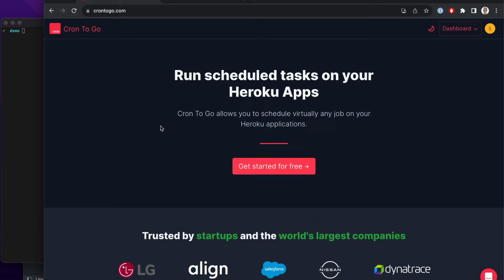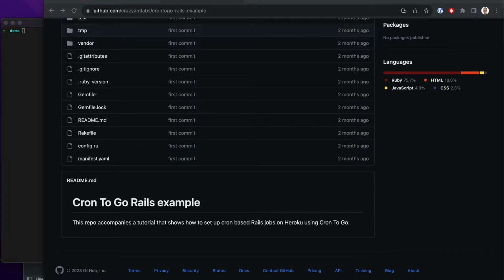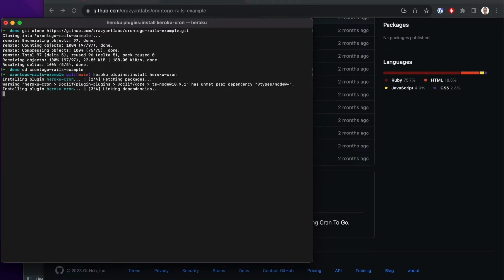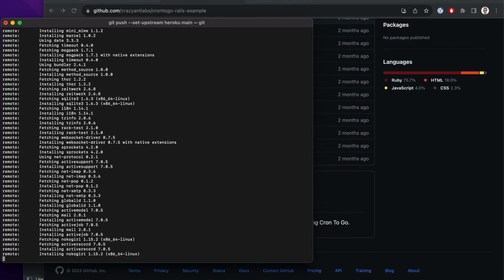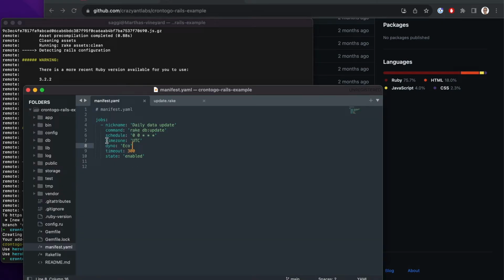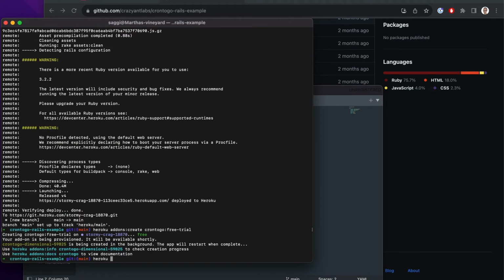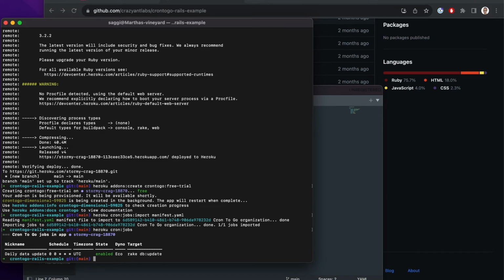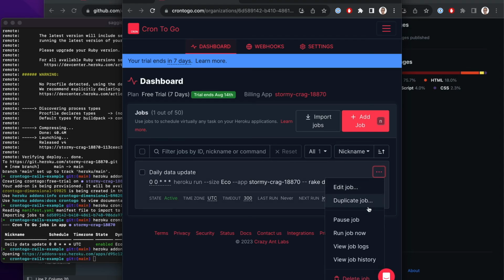How to schedule a Ruby on Rails job on Heroku using Cron To Go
Learn how to schedule a Ruby on Rails rake job on Heroku using the CLI or the GUI with Cron To Go.

00:00 Intro
0:20 Clone our demo repository
00:35 Install the Heroku CLI Cron To Go plugin
00:55 Deploy the Rails application to Heroku
01:10 Add Cron To Go to your Heroku app
01:20 About the repo's manifest.yaml file
01:45 Use the Cron To Go CLI plugin to schedule the job
02:00 How to manually add or edit jobs via Cron To Go dasboard
02:28 Conclusion